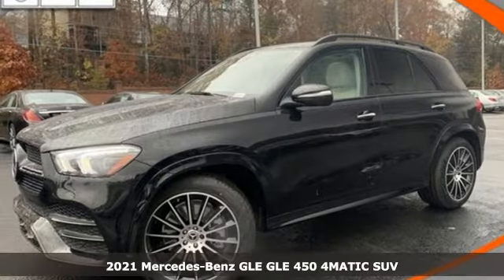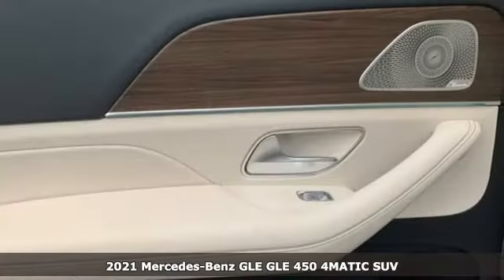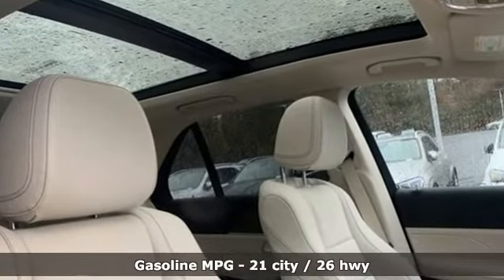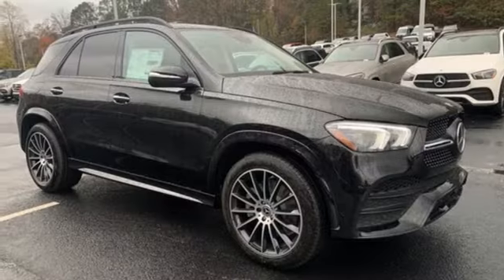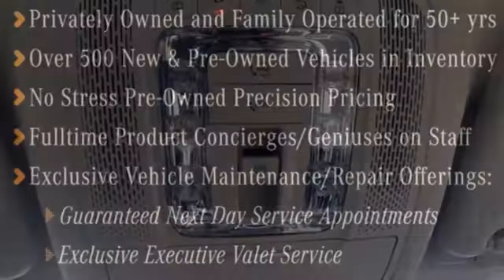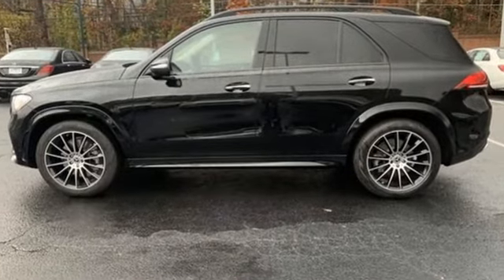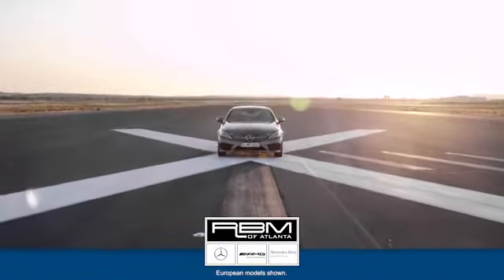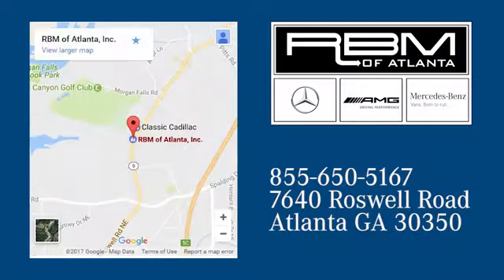New 2021 Mercedes-Benz GLE Atlanta GA Sandy Springs, GA G2004 - SOLD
Year: 2021
Make: Mercedes-Benz
Model: GLE
Trim: GLE 450 4MATIC SUV
Engine: 6 3.0 L
Transmission: Automatic
Color: Black
Interior: Macchiato Beige/Black
Stock #: G2004
VIN: 4JGFB5KB7MA352777
WHEELS: 21 AMG MULTISPOKE W/BLACK ACCENTS -inc: Tires: 275/45R21 Fr & 315/40R21 Rr, WHEEL LOCKING BOLTS, VENTILATED FRONT SEATS, TRAILER HITCH -inc: increased towing capacity, SOFT CLOSE DOORS, PREMIUM PACKAGE -inc: Parking Assist Code, Surround View System, 115V Power Outlet, Burmester Surround Sound System, PANORAMA SLIDING SUNROOF, NIGHT PACKAGE -inc: black front splitter, grille trim, rear diffuser, side mirrors, window trim and roof rails, Night Package Code, NATURAL GRAIN BROWN WALNUT WOOD TRIM, MBUX AUGMENTED VIDEO FOR NAVIGATION. This Mercedes-Benz GLE has a powerful Intercooled Turbo Gas/Electric I-6 3.0 L/183 engine powering this Automatic transmission.*This Mercedes-Benz GLE GLE 450 Has Everything You Want *DRIVER ASSISTANCE PACKAGE PLUS -inc: Active Emergency Stop Assist, Active Stop & Go Assist, Route-Based Speed Adaptation, Driving Assistance Plus, PRE-SAFE PLUS Rear Collision Protection, Active Distance Assist DISTRONIC, Active Steering Assist, Evasive Steering Assist, Active Brake Assist w/Cross-Traffic Function, Active Blind Spot Assist, Active Speed Limit Assist, Traffic Sign Assist, Active Lane Keeping Assist, Active Lane Change Assist, ADVANCED LIGHTING PACKAGE -inc: LED Intelligent Light System, advanced LED headlamps and ultra range highbeams, Adaptive Highbeam Assist , DASHCAM, BLACK, AMG LINE EXTERIOR -inc: diamond radiator grille w/pins in chrome, integral Mercedes star and single louvre painted in matte iridium silver w/chrome insert, AMG front apron in an A-wing design w/AMG-specific air inlets in the wheel arch linings, flared wheel arches at front and rear, painted in the vehicle color, side sill panels painted in the vehicle color, AMG rear apron w/diffuser-look insert in black and trim strip in chrome and sports brake system w/perforated front brake discs, larger brake size and brake caliper trim w/Mercedes-Benz lettering, AMG Bodystyling, Functional Sport Exhaust, Dual Exhaust Pipes, AMG Line Exterior (P31), Wireless Charging, Window Grid Diversity Antenna, Wide Screen Media Display -inc: two 12.3 digital displays w/touchscreen, Wheels: 19 Twin 5-Spoke, Valet Function, Urethane Gear Shifter Material, Trunk/Hatch Auto-Latch, Trip Computer, Transmission: 9G-TRONIC 9-Speed Automatic, Transmission w/Driver Selectable Mode and Sequential Shift Control w/Steering Wheel Controls, Tracker System, Towing Equipment -inc: Trailer Sway Control, Tires: 255/50R19, Tire Specific Low Tire Pressure Warning, Tailgate/Rear Door Lock Included w/Power Door Locks.* Stop By Today *Come in for a quick visit at RBM of Atlanta, 7640 Roswell Road, Atlanta, GA 30350 to claim your Mercedes-Benz GLE!

Address:
7640 Roswell Road